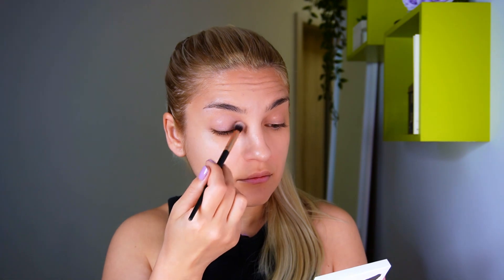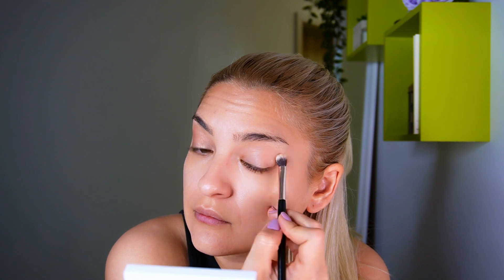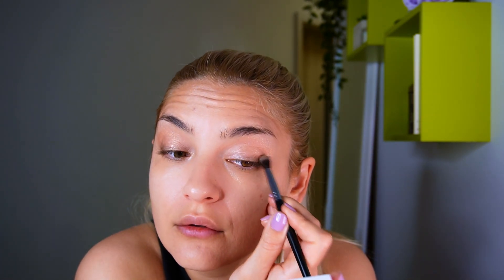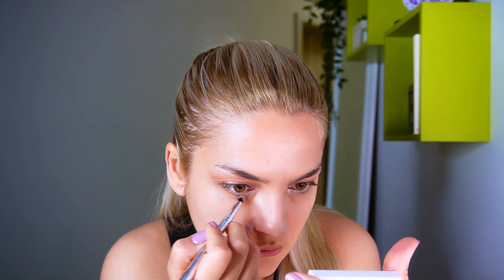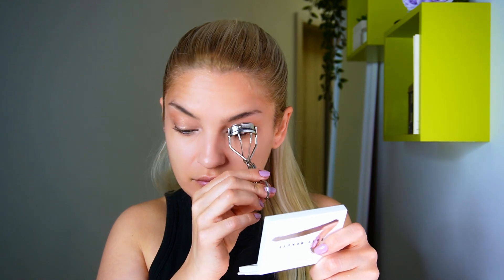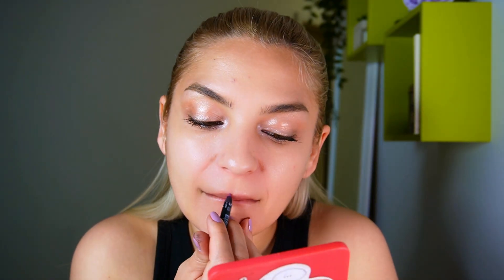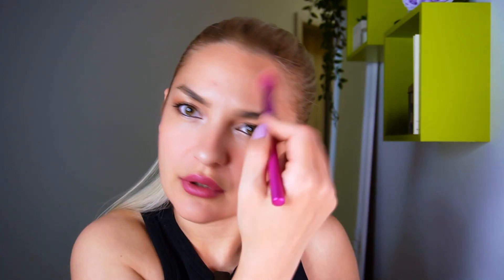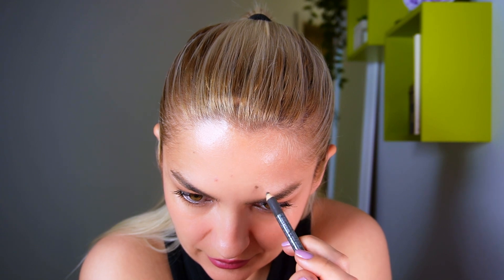The Little Mermaid/ Halle Bailey Makeup Recreation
Current skincare routine:
Alteya Organics Face Wash/
Alteya Organics Rose Water/
Alteya Organics Moisturizer/
Alteya Organics Rosehip Seed Oil/

Camera:
Sony ZV-E10/
Microphone:
Rode Wireless Go 2/